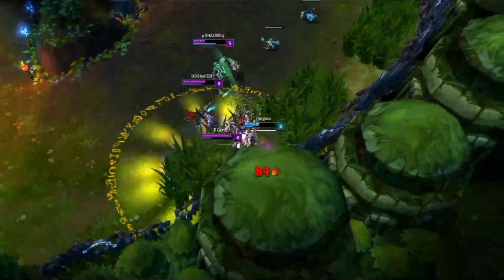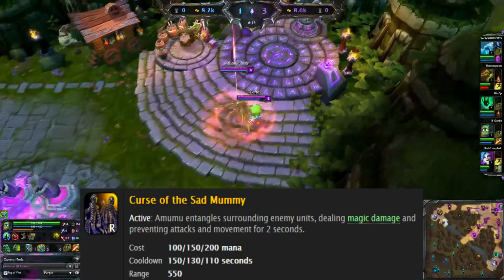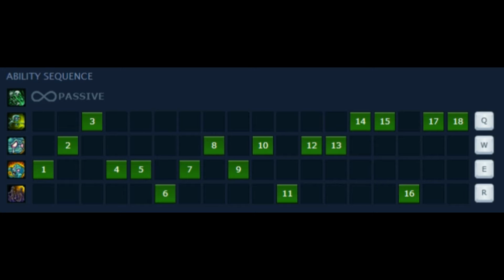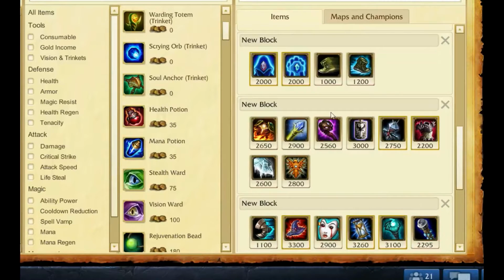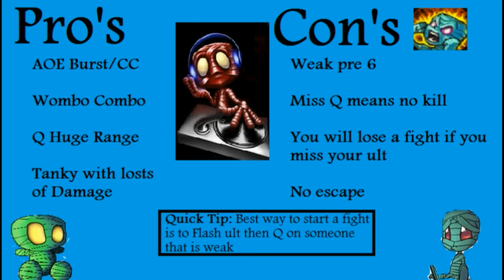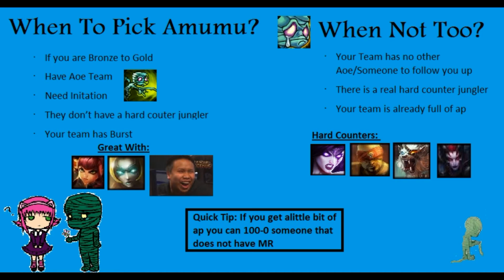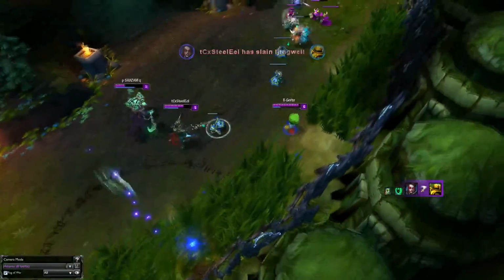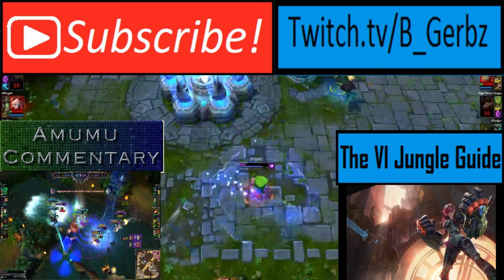League of Legends - Amumu Guide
Hi! this is my Amumu Jungle league of legends guide/tutorial, in this video u will be showing my build, masteries, runes,how to gank, how to team fight, and so so so much more.

Amumu is a great champ to pick up no matter what level of player you are. Want to play a better Amumu watch this video and follow my stream.

music is from monstercat's channel

About Me:
I am been playing league since season 2 i am currently diamond and still climbing, i have alittle over 4k games so i know what i am doing, i finally feel that i at a high enough skill level to start streaming and teach other how to get better at the game.